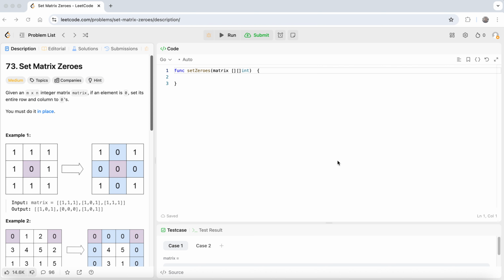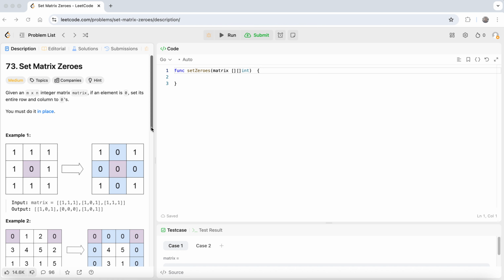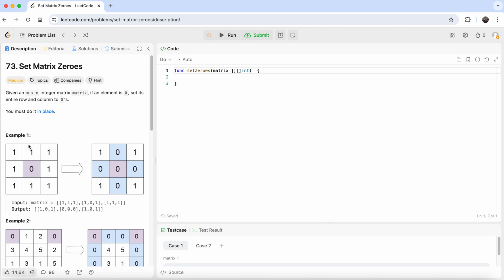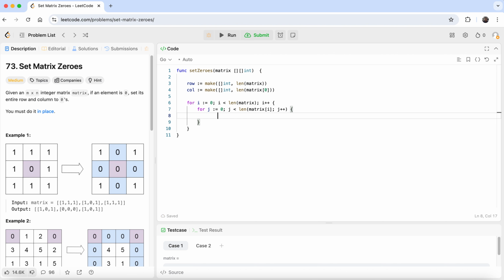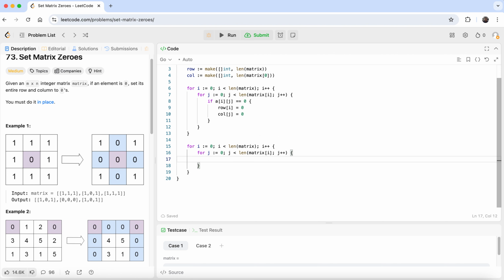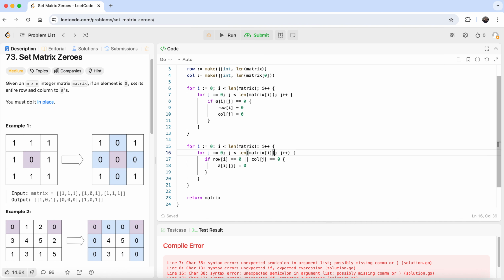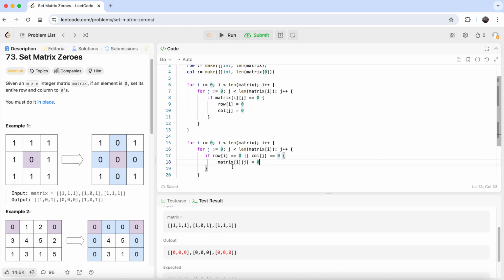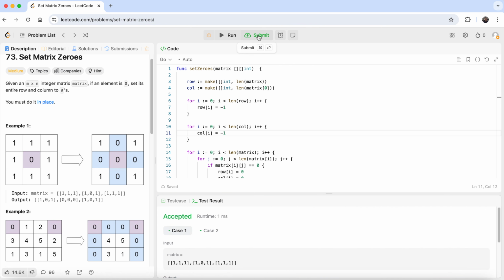LeetCode: 73. Set Matrix Zeroes (Golang)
Problem: leetcode Set Matrix Zeroes
Difficulty Level: Medium
Algorithm: additional space for 1 row and column
Programming Language: Golang